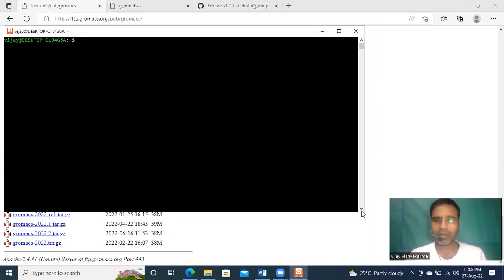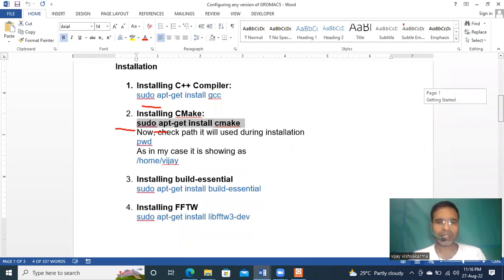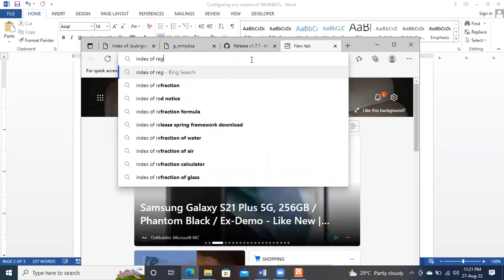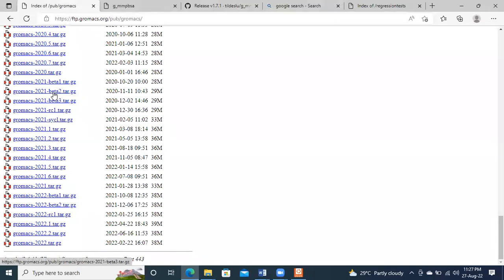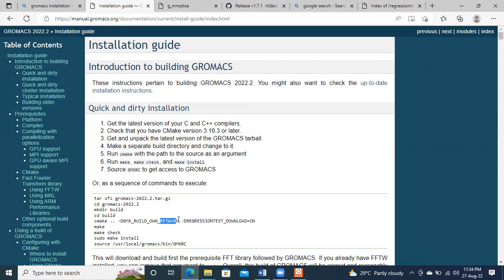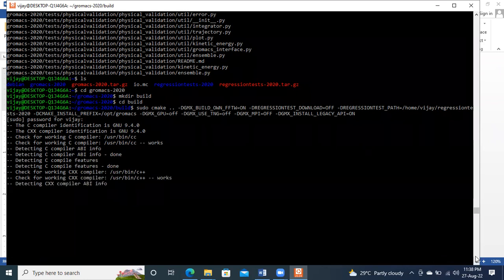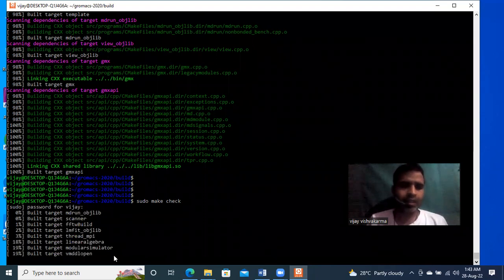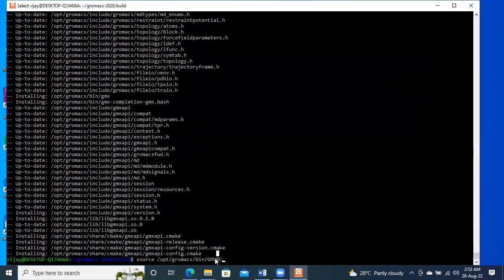Gromacs installation older version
The detailed command line script can be found here-